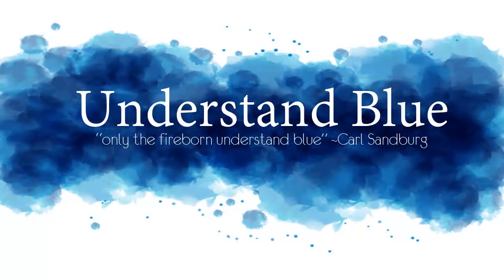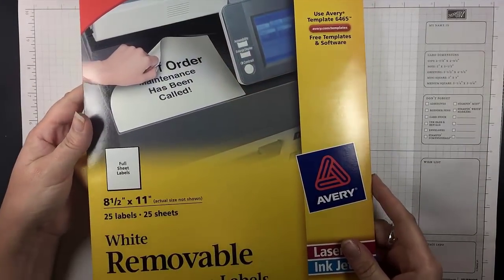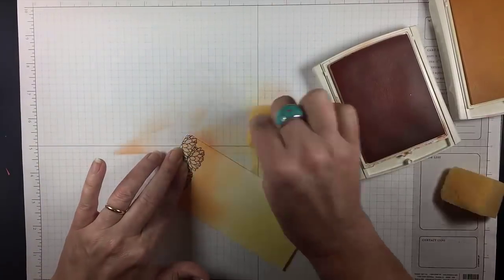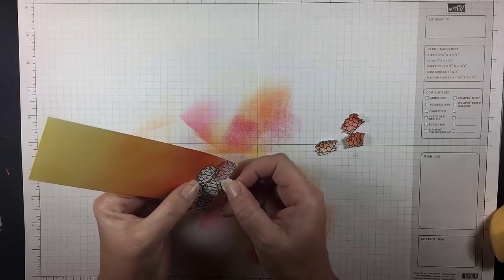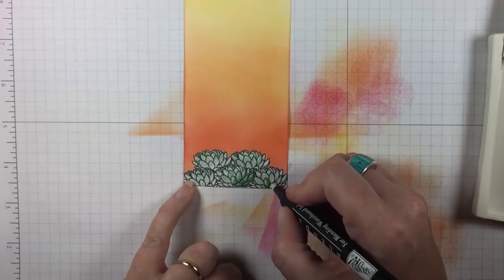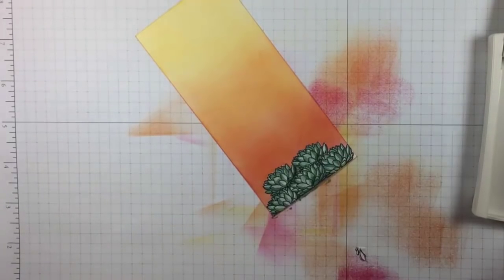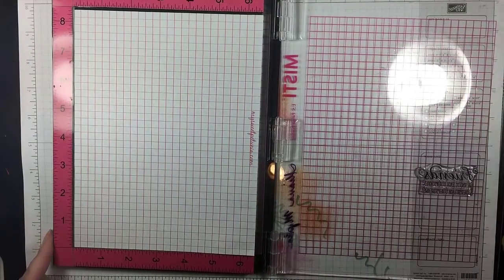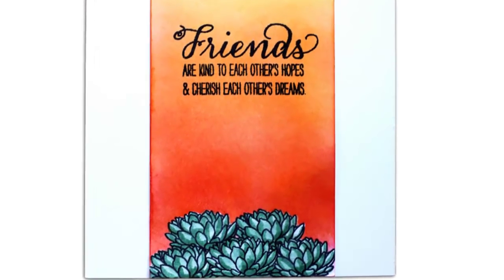July 2015 My Paper Pumpkin Kit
I love this month's Paper Pumpkin Kit - I thought I'd use it to create a fun desert scene. Full supply list and photos at this blog post